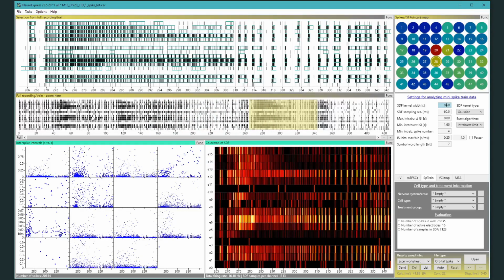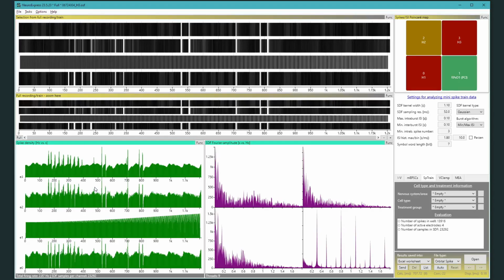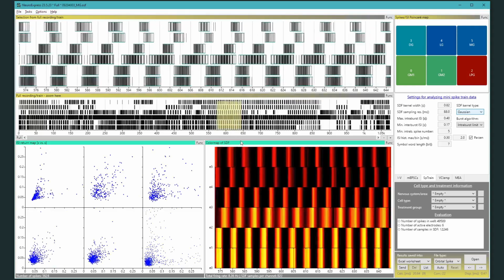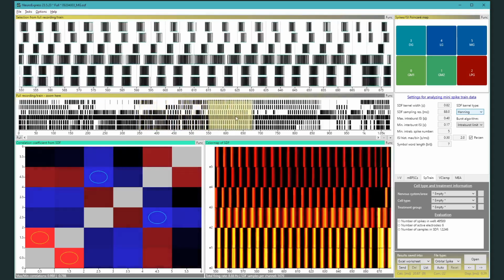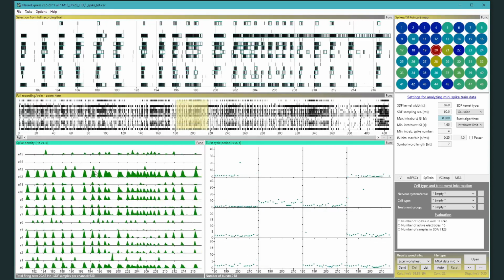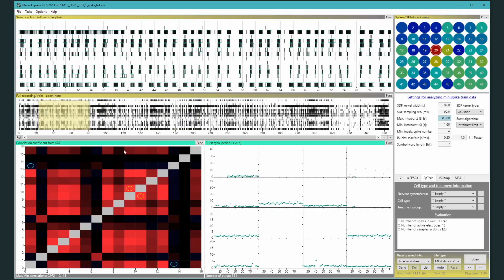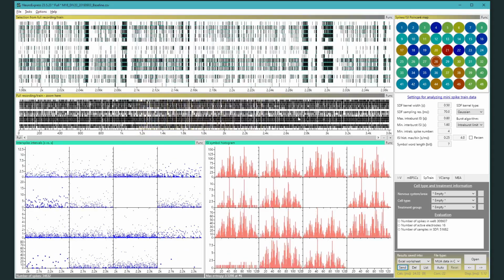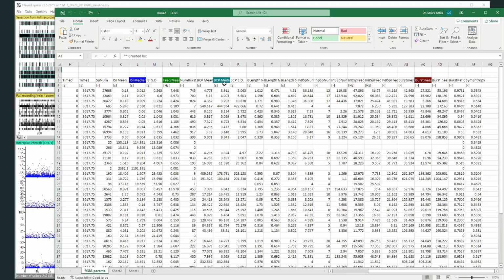NeuroExpress Tutorial #3 - Spike trains and multichannel data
This is the 3rd tutorial of the NeuroExpress data analysis program. Here I demonstrate the analysis of spontaneous or evoked action potential patterns recorded by single electrodes or in multielectrode experiments. The program performs the detection and analysis of action potentials and bursts and performs a number of analysis in a semi-automatic manner. The users can export the analysis results into an Excel worksheet or a TXT file. For information on how to install the program watch the NeuroExpress Tutorial #1 or visit the ResearchGate download page.